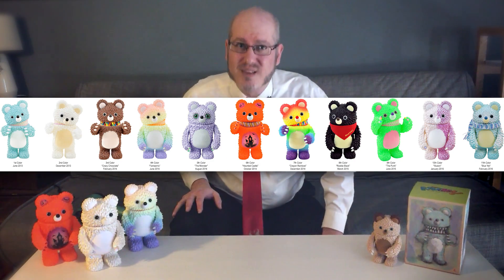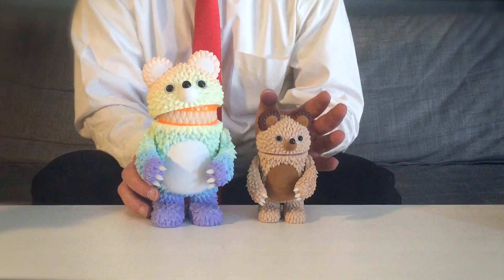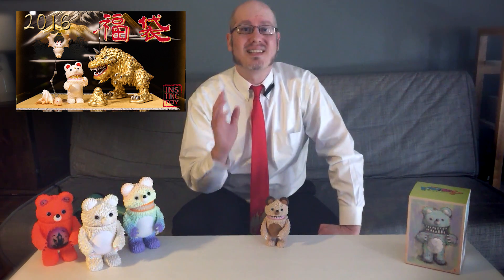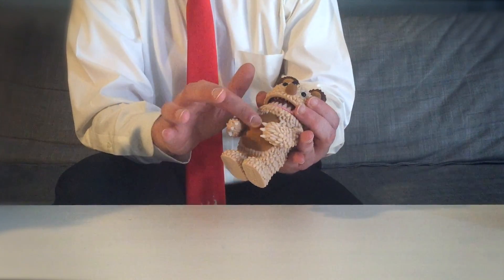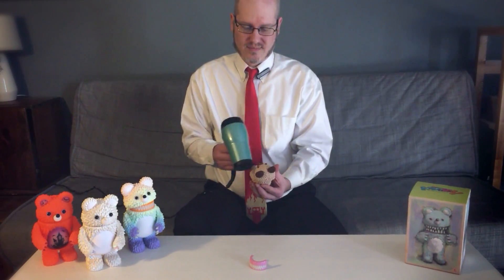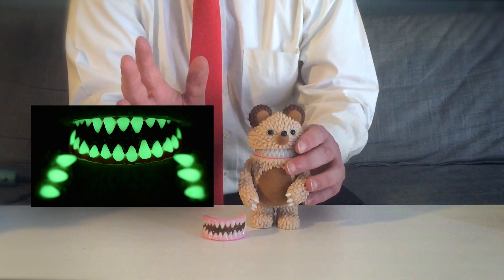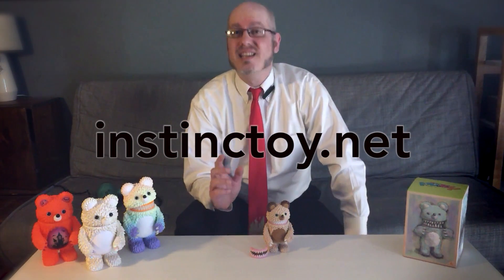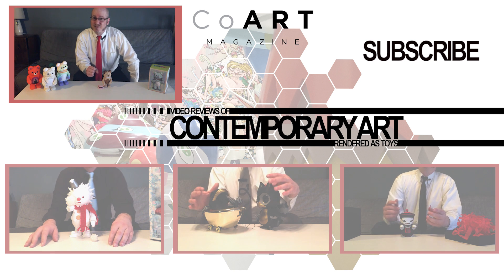InstincToy's Mini Muckey (Choco Cake) Reviewed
Created for SpankyStokes.com, this is a video review of Japanese company InstincToy’s Mini Muckey vinyl art collectible release in its Choco Cake colorway. Every bit as impressive as the full-size Muckey, this piece has some surprises… including the scent of chocolate!